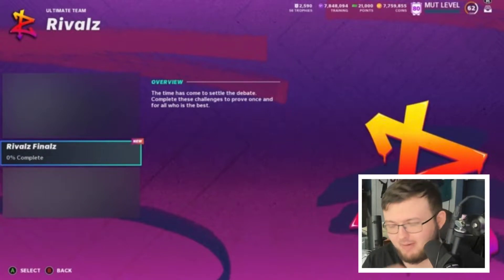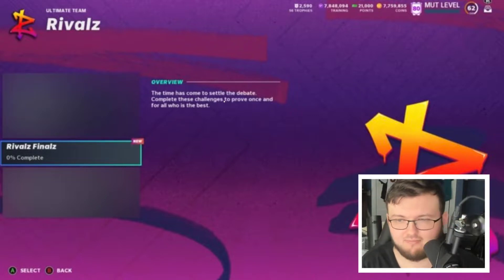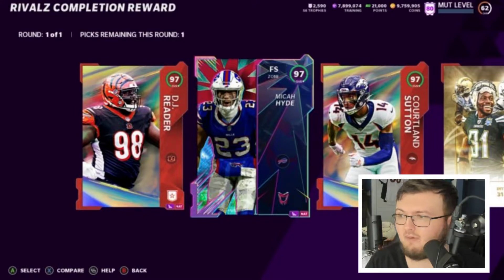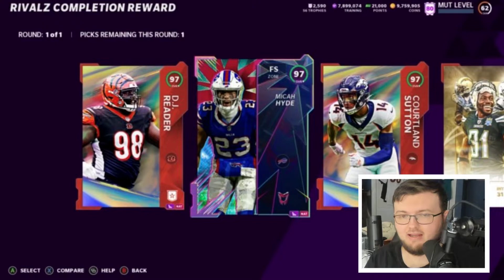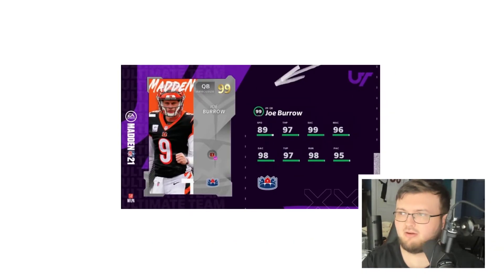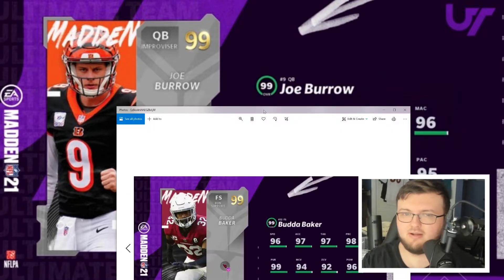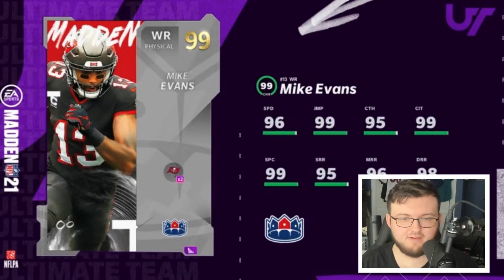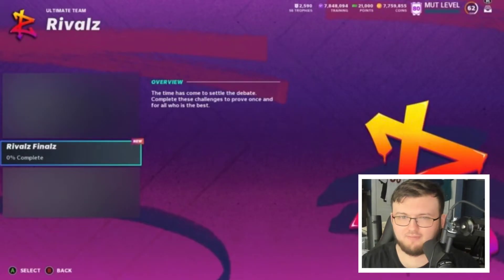TEAM MASTERS COMING TOMORROW! RIVALZ REWARD PACK! EA IS INSANE! | MADDEN 21 ULTIMATE TEAM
Current G.O.A.T List:

➤ natedoggwilbur
➤ PJ SASKODFFDDF
➤ KOOL KIDZ GAMING
➤John Munson